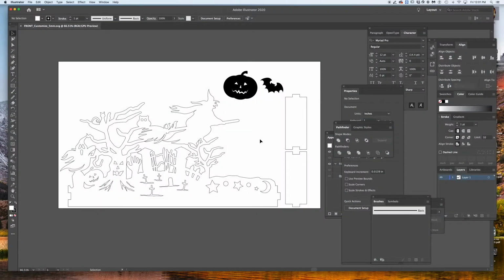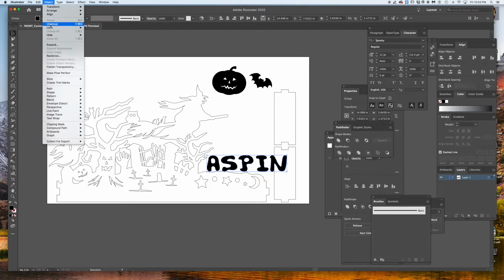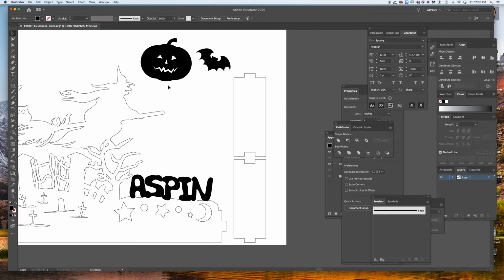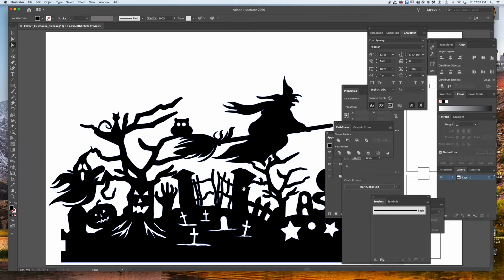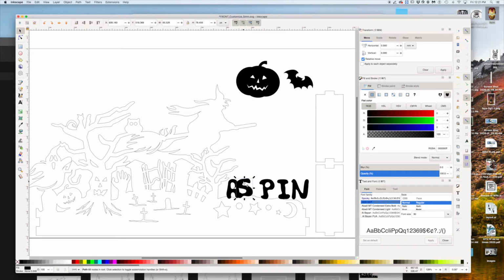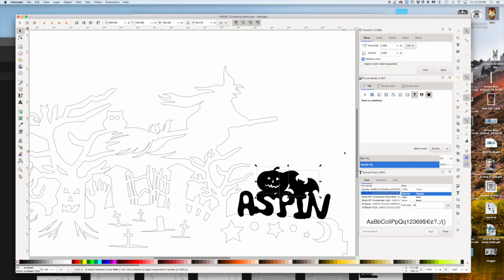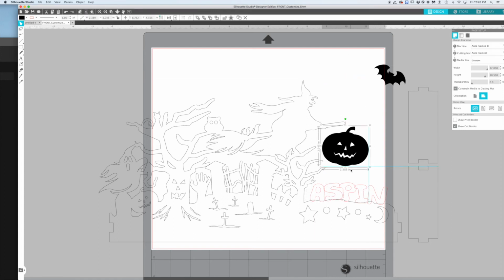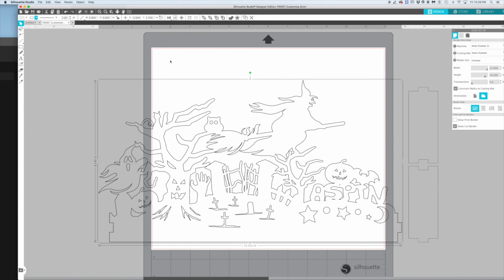Halloween Candle Frame Instructions